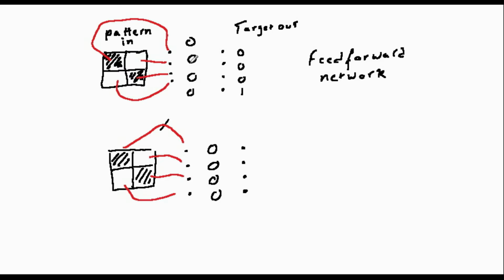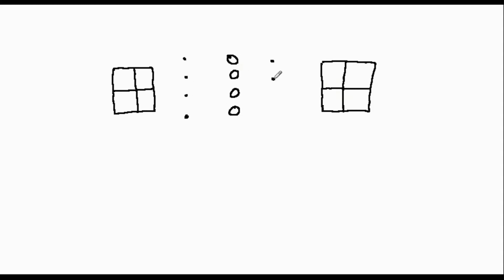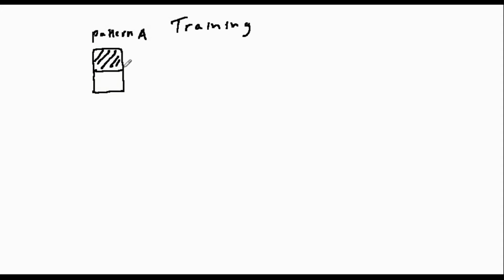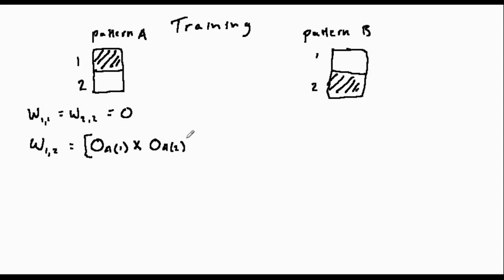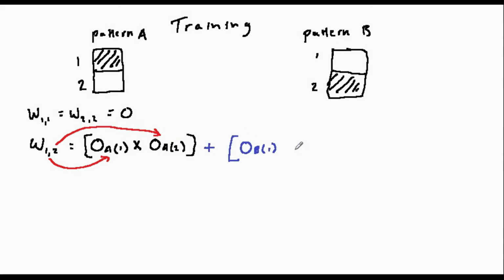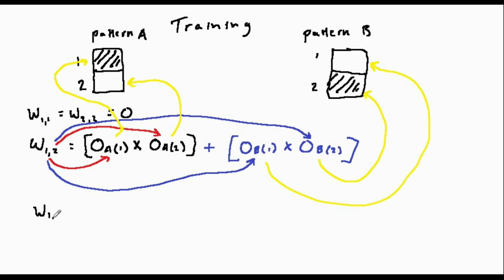ANNs and EAs 38: Recurrent ANNs 3 - training a Hopfield net (1)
More about the Hopfield network and how it is trained